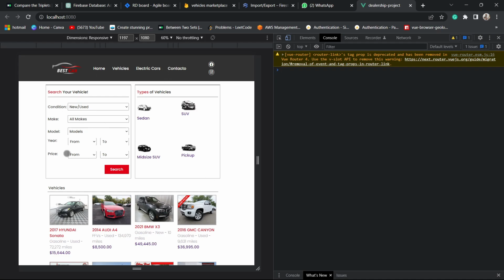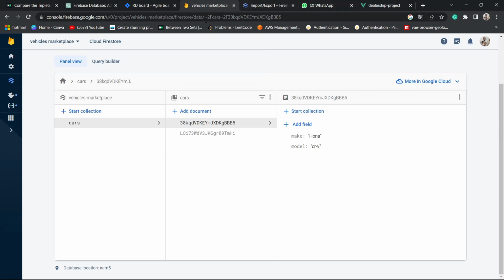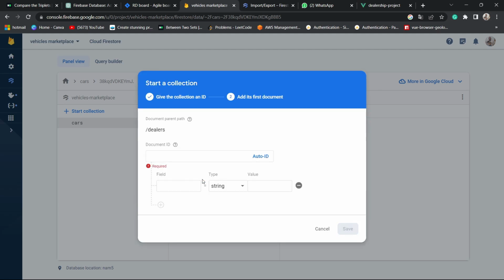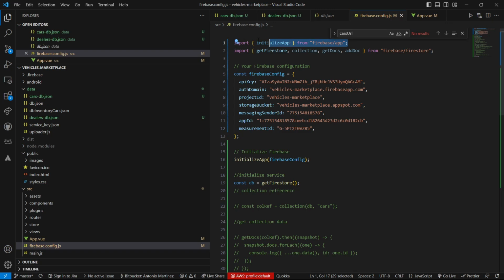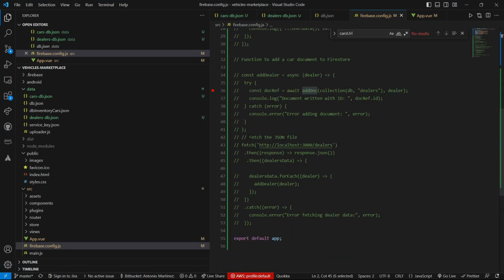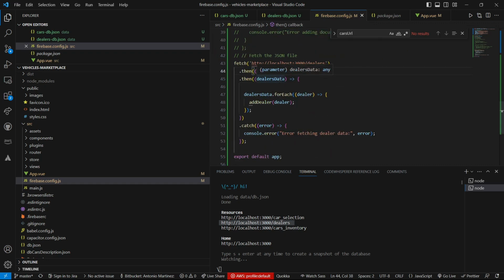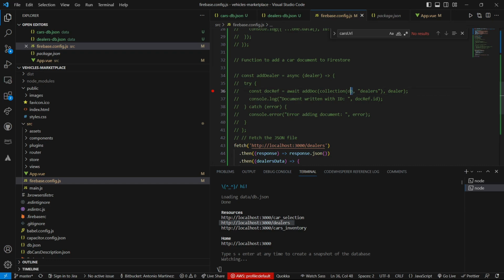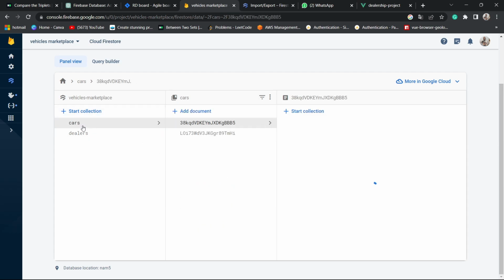How I imported a local JSON into a Firestore collection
Please note that this video is not a tutorial. The purpose of my videos is to showcase my work, skills, and passion for web development. I aim to share what I learn and the projects I work on during my journey. I warmly welcome any constructive feedback from experienced developers who come across my content, as it greatly contributes to my growth in the field of web development.

Join me in this video as I demonstrate the successful integration of local JSON data into Firestore collections. Experience firsthand how I harness the incredible potential of Firestore to seamlessly import JSON data into my Firestore database.